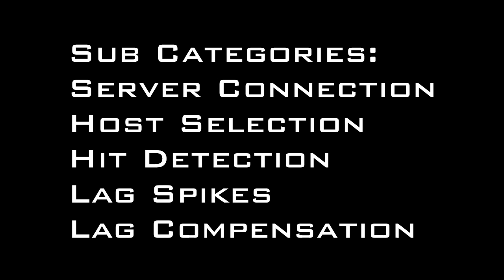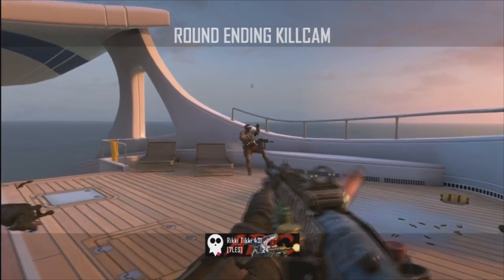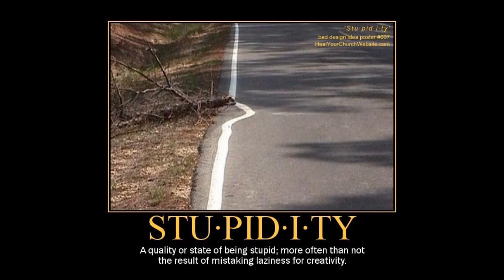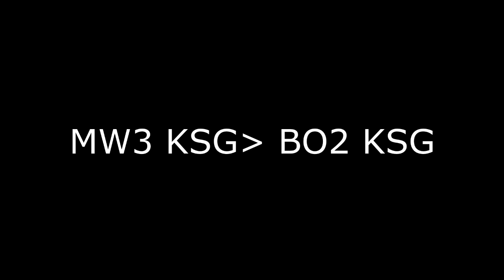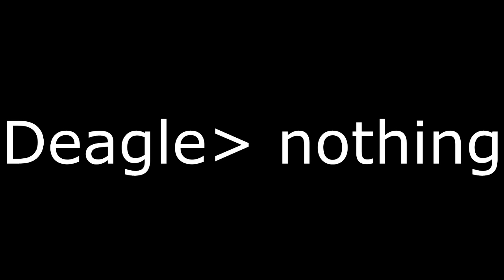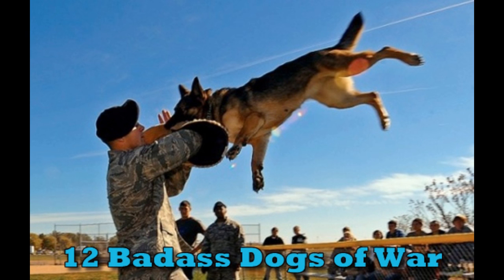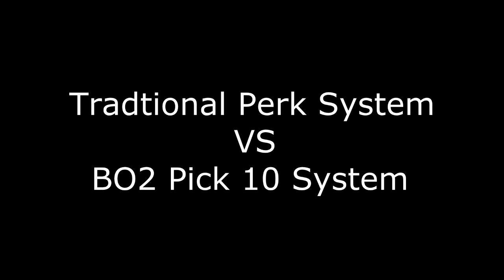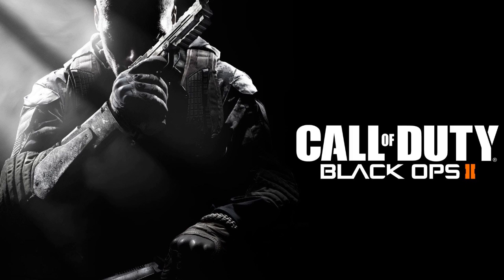BO2 vs MW3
The Ultimate Battle!